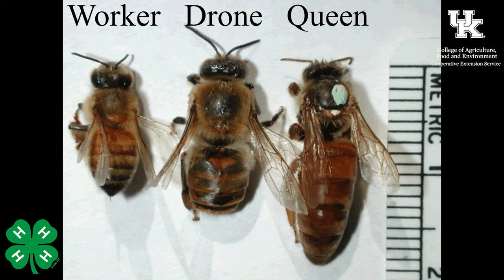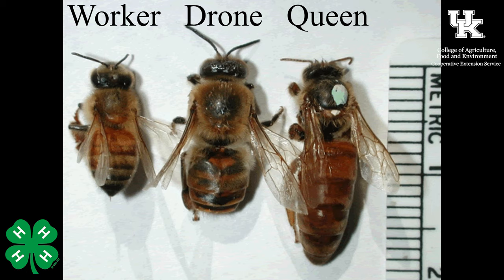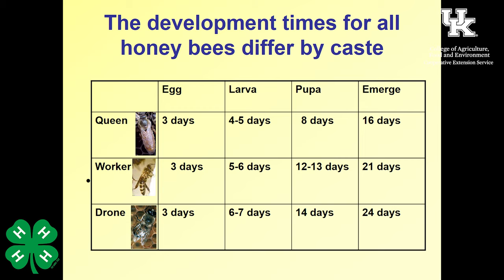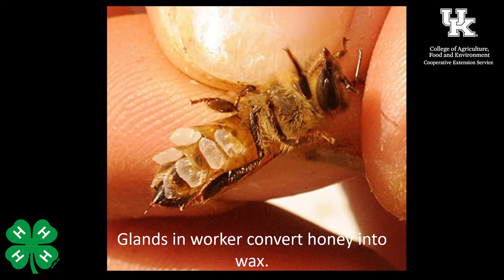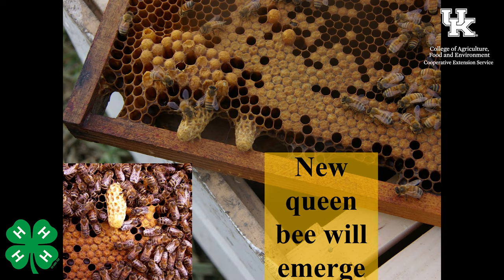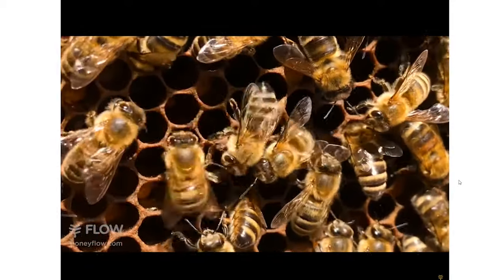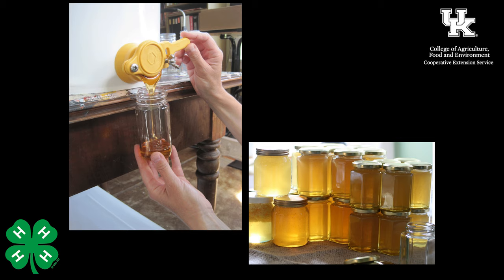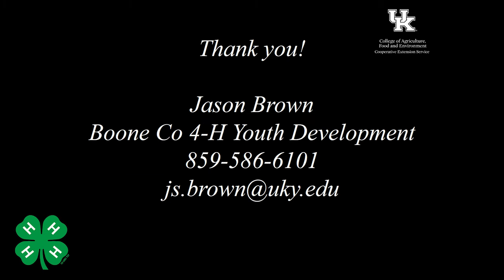Boone Co 4 H Honey Bee Lesson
This is a virtual Honey Bee lesson for my 4th grade students.